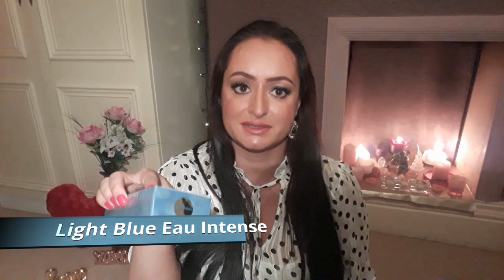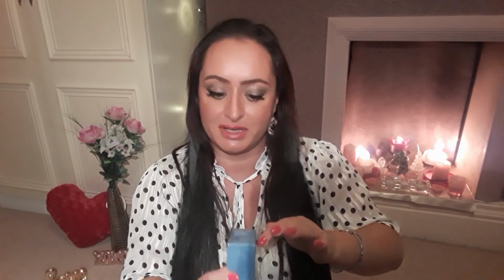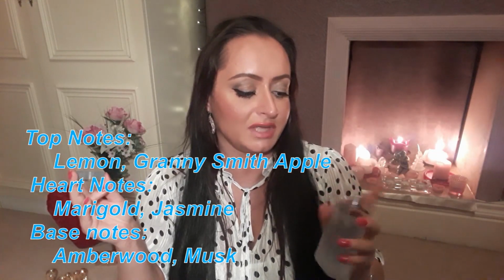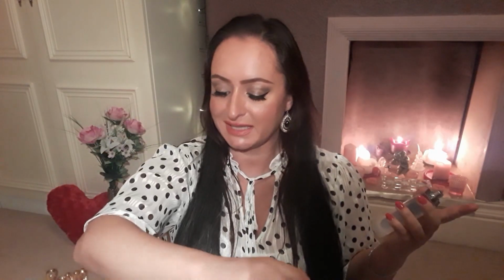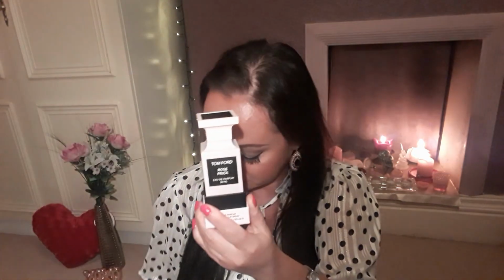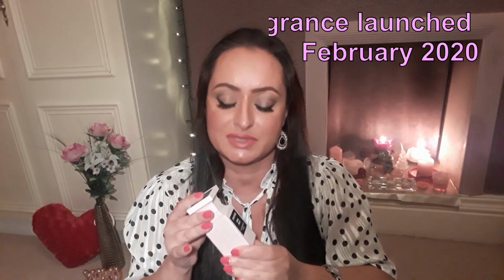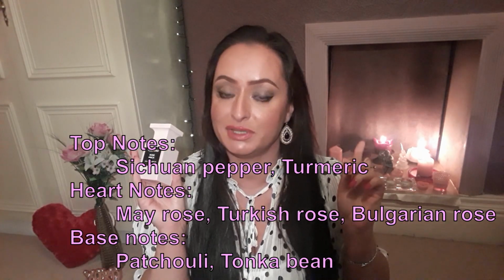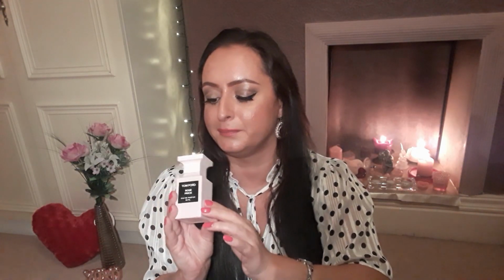PERFUME MINI HAUL 🛍🛒 AFFORDABLE & EXPENSIVE FRAGRANCES 💝🤑 ADDITION TO MY FRAGRANCE COLLECTION 💝💞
Hello perfume lovers 💖💕 In todays video I share with you my mini haul for perfumes I recently bought. Affordable and expensive fragrances. 🛍🛒 Hope you enjoy watching 😍🎞📺👀

👀 My other videos you may be interested to watch:
ROSE PRICK TOM FORD REVIEW